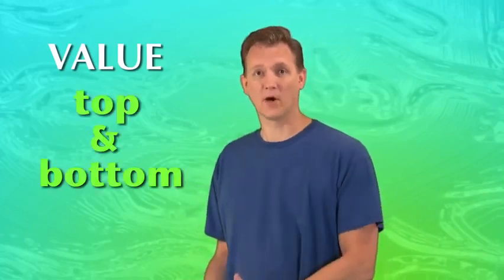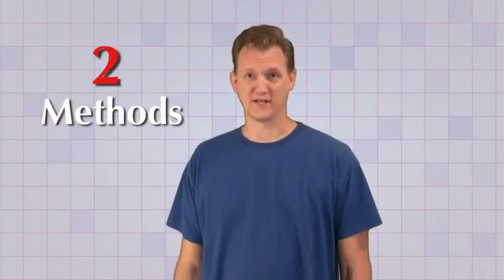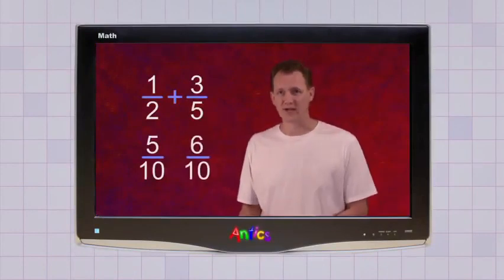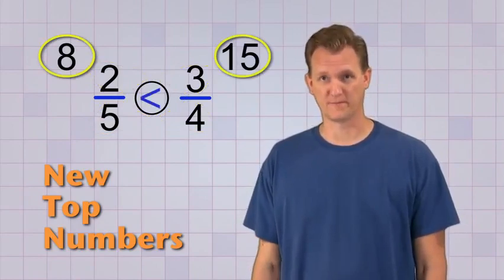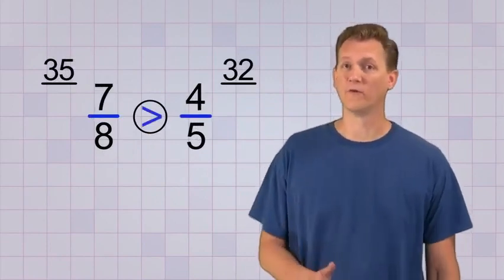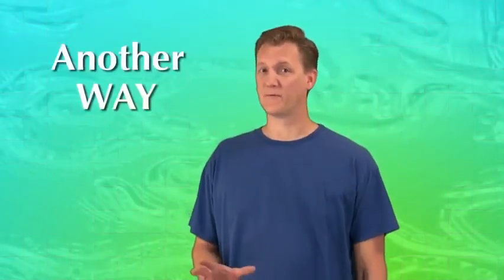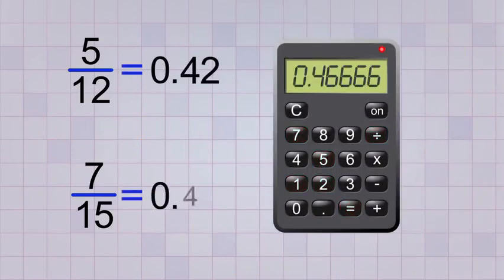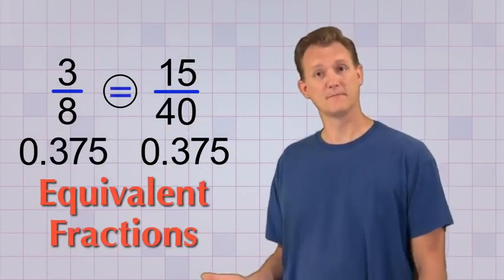Comparing Fractions - Fractions in Mathematics